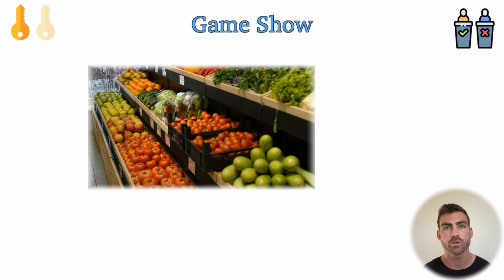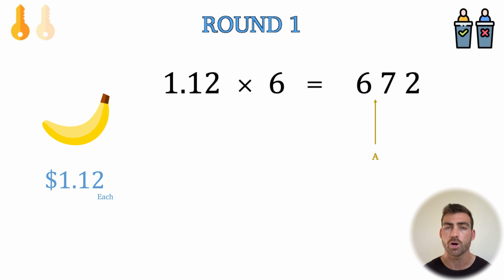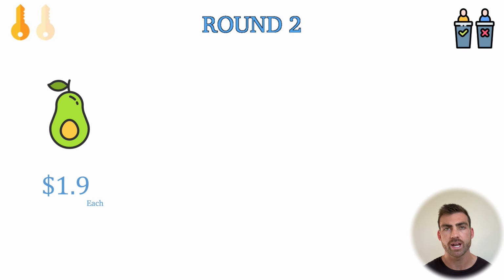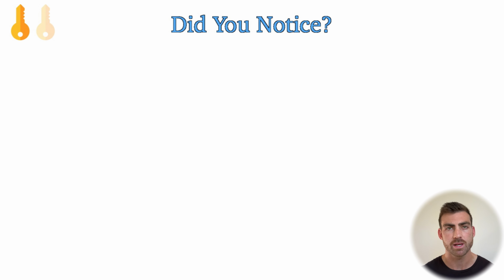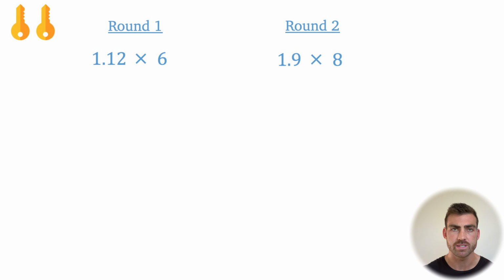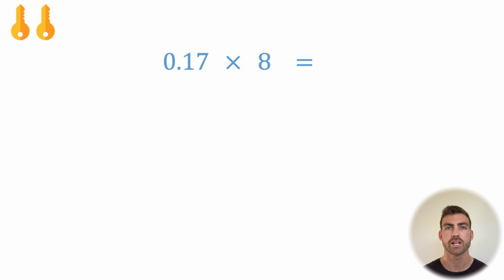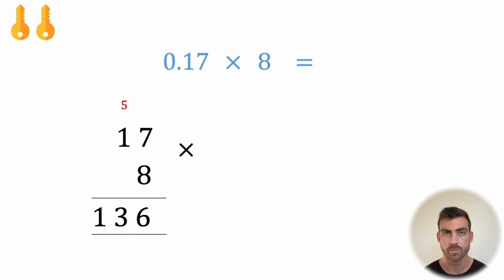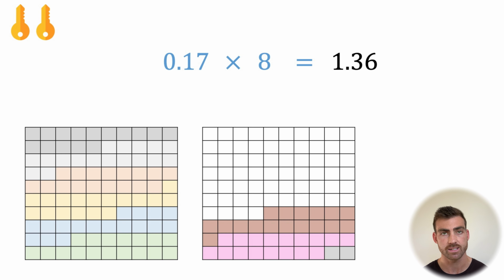Lesson 5 | Multiply Decimals (1 of 2)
In this video you will learn the maths skill: Multiplying Decimals

Time Stamps:
0:00 - Key 1
2:07 - Key 2